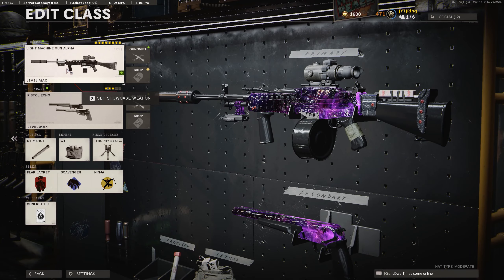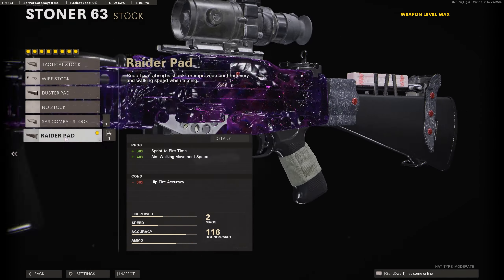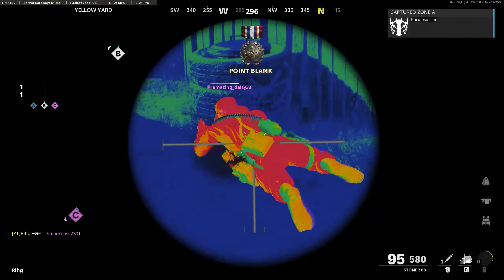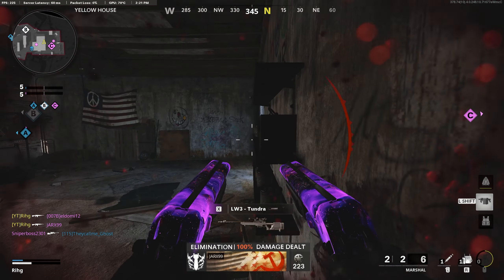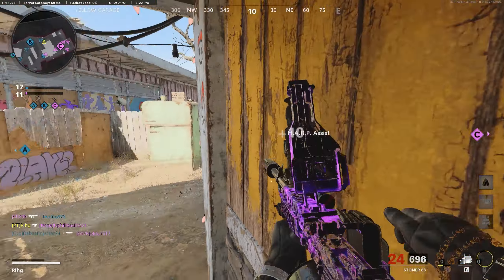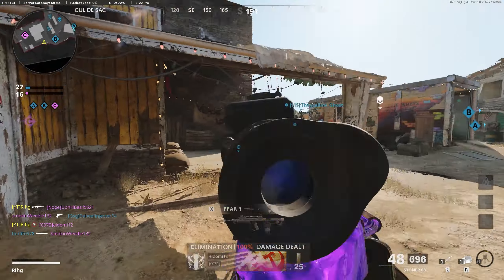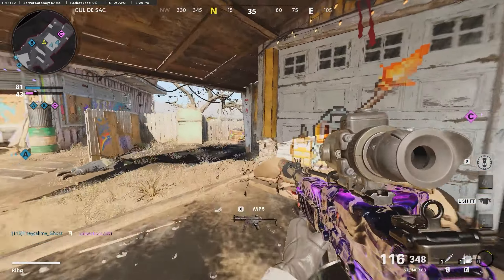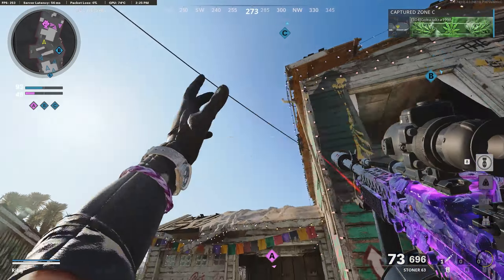*MOST AGGRESSIVE* STONER 63 CLASS SETUP On Cold War! 😈 (BEST STONER 63 CLASS SETUP COLD WAR)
Rihg
Rihg cold war